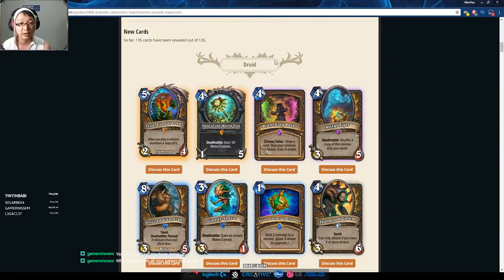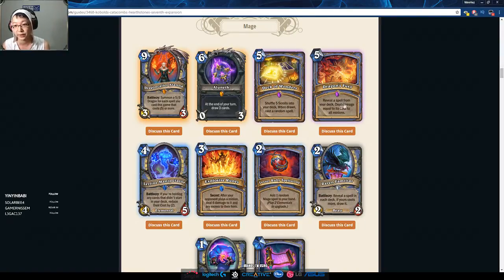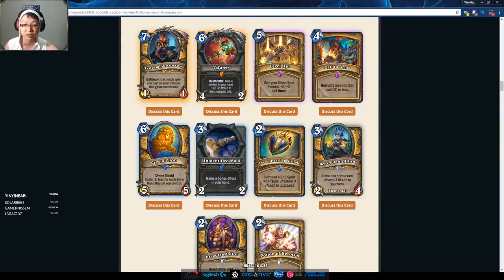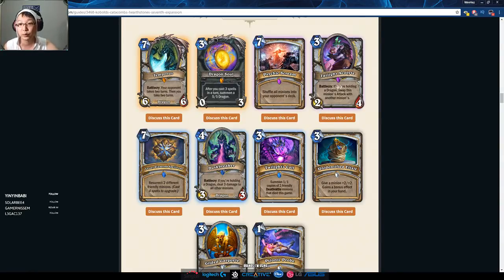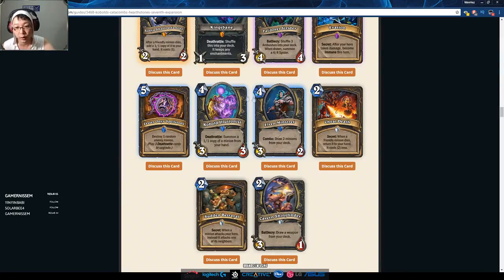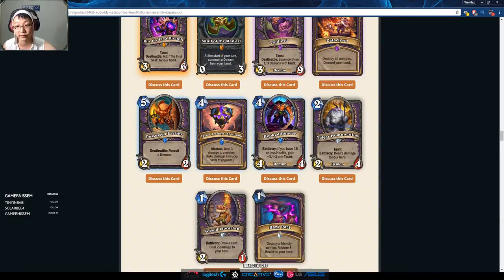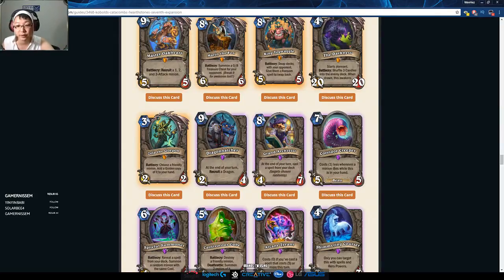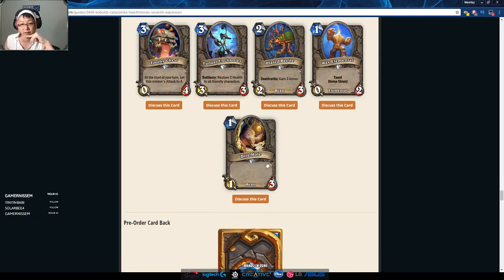KnC not-so-quick Review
I erm, rushed though this. May have inaccurate predictions